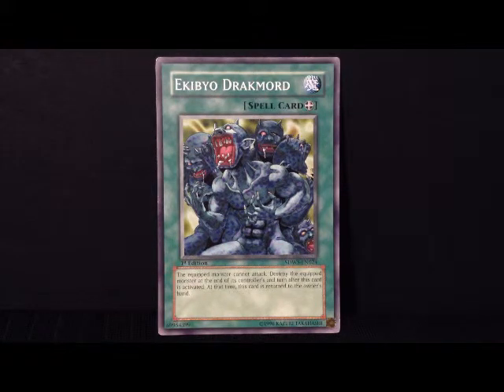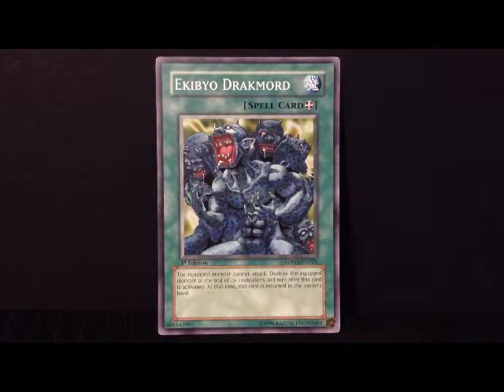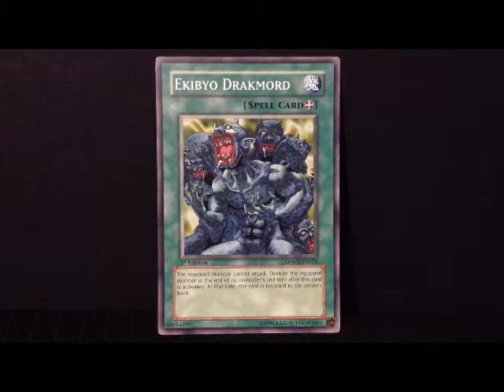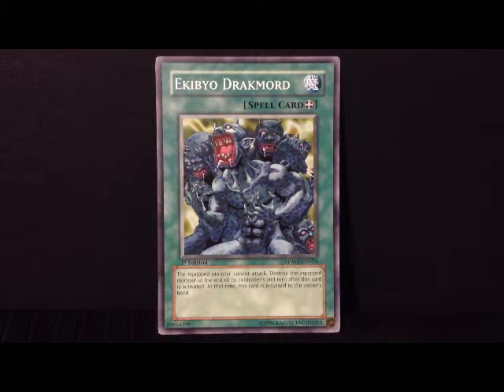Yu-Gi-Oh - Ekibyo Drakmord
A very powerful and useful spell card, Ekibyo Drakmord.

This card has the following Effect:
"The equipped monster cannot attack. Destroy the equipped monster at the end of its controller's 2nd turn after this card is activated. At that time, this card is returned to the owner's hand."

GrandMasterKaiba